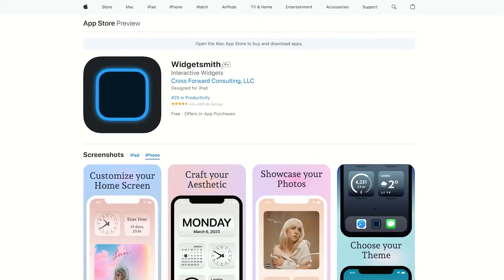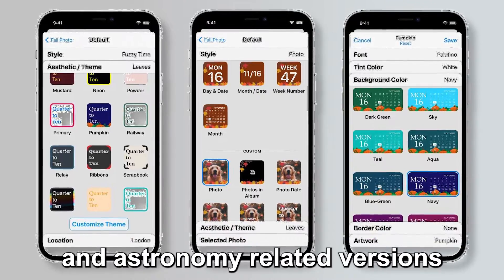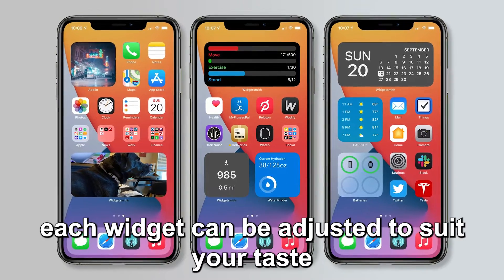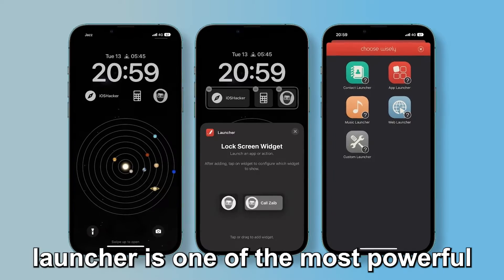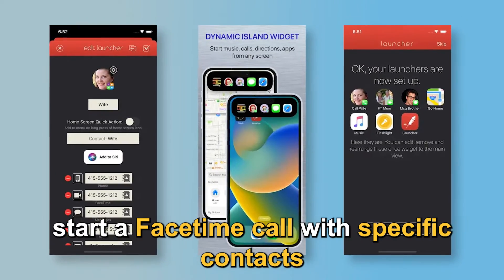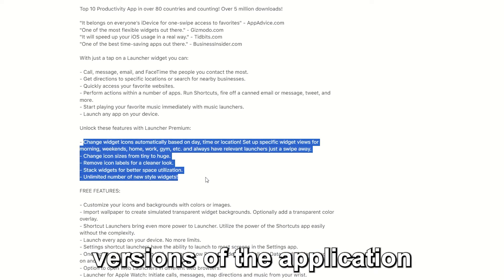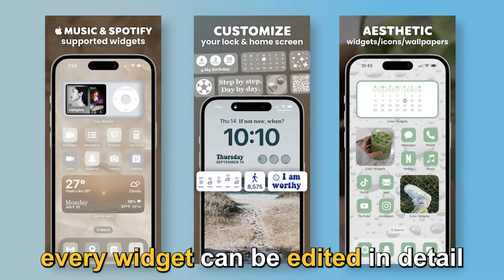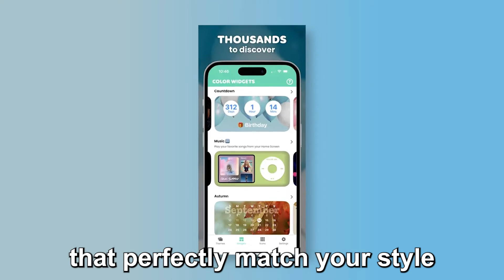Best Free Widget Apps for iPhone/ iPad / iOS (Which is the Best Widget App?)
Best Free Widget Apps for iPhone/ iPad / iOS (Which is the Best Widget App?). Welcome to our video on the best free widget apps for iPhone.

Widgetsmith: Best for personalizing your lock screen and home screen.
Widgetsmith is a free app that lets you personalize your lock screen and home screen like never before.

Launcher: Best for launching apps
Launcher is one of the most powerful and customizable widgets you can install on your iPhone.

Color Widget: Best for customizing your home screen with color themes
This app makes adding handy and aesthetic widgets to your iPhone easy. You can create your own using the easy-to-use widget editor, or you can choose from amazing predesigned widgets.